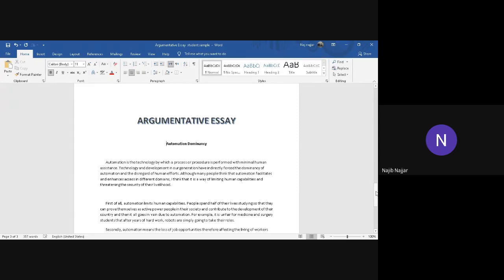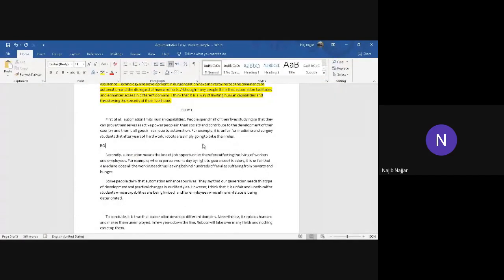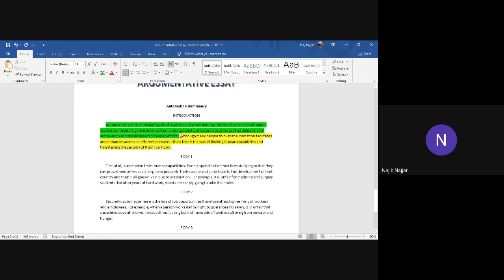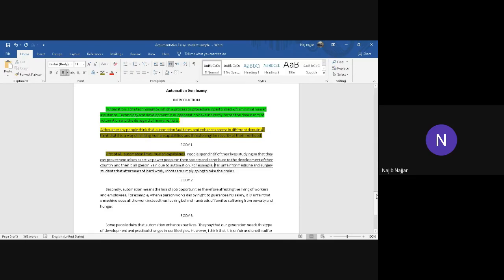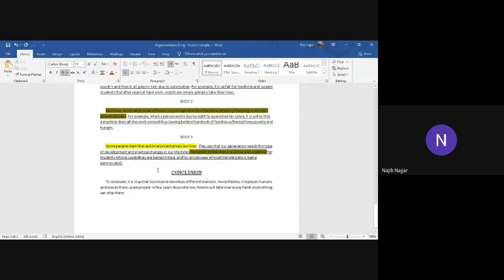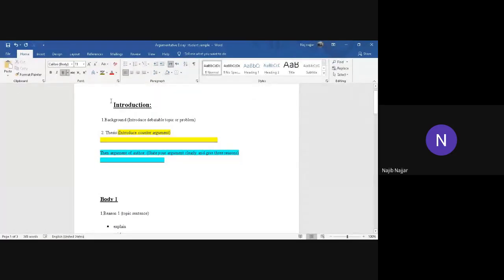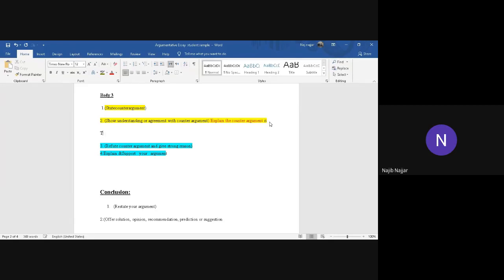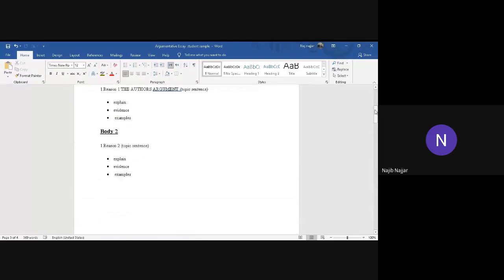Argumentative Essay Parts and Format